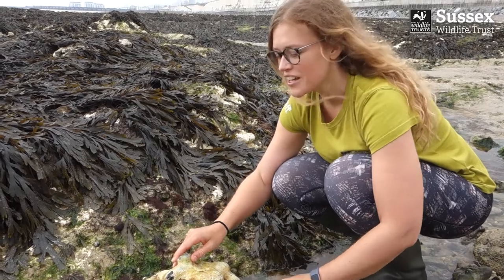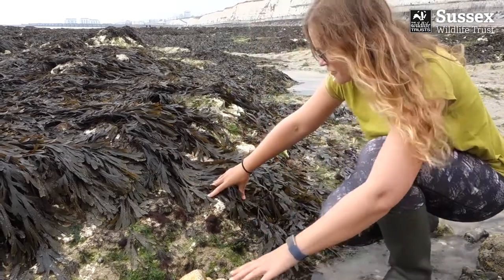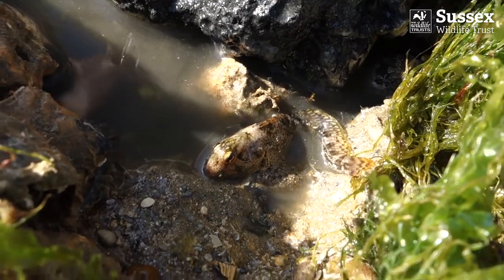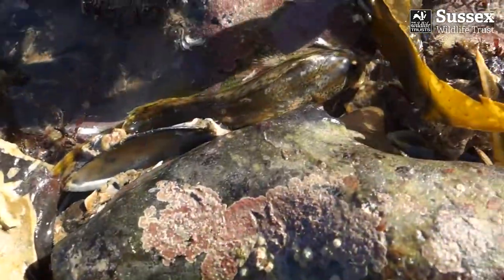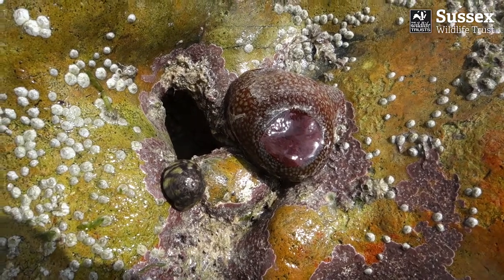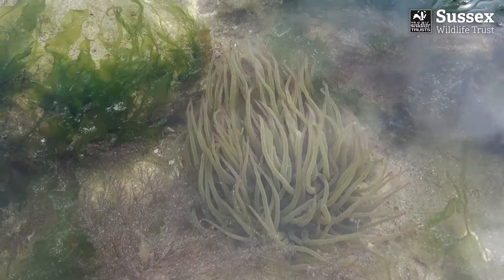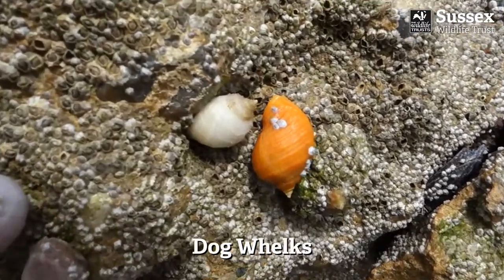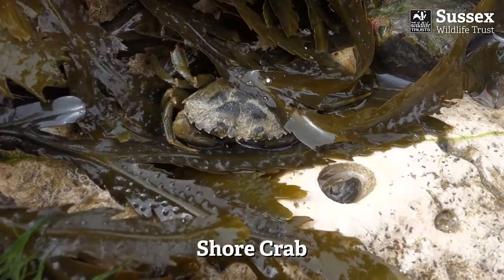Rockpool Ramble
In this virtual rockpool ramble, we will be exploring the pools, beach and seaweed on the Sussex coast at low tide and looking at all the creatures which live there, including fish, crabs, molluscs and sea anemones.